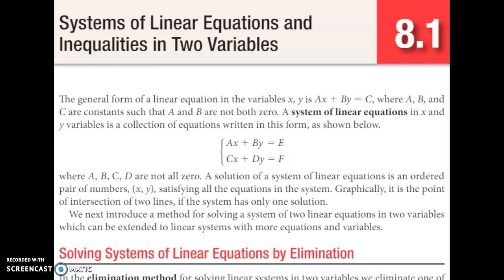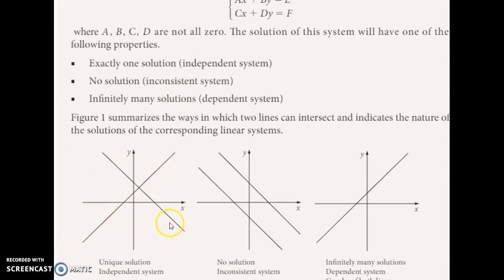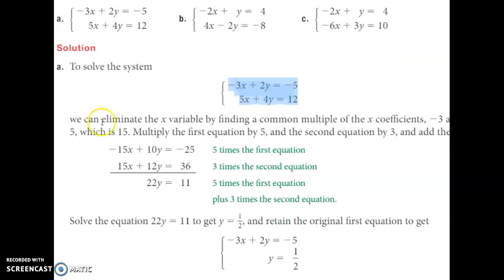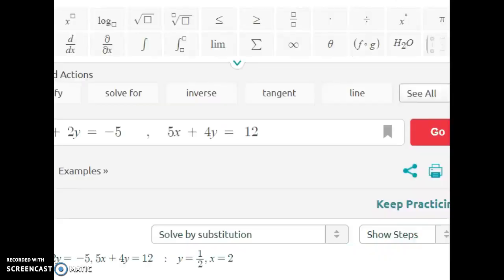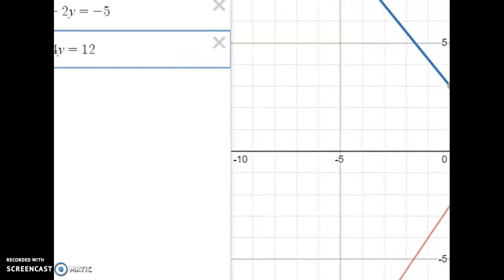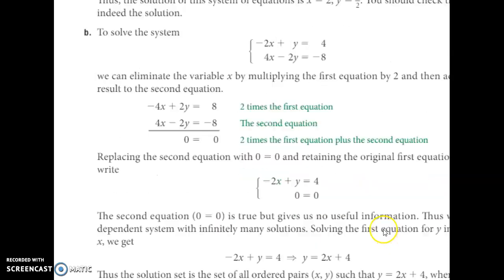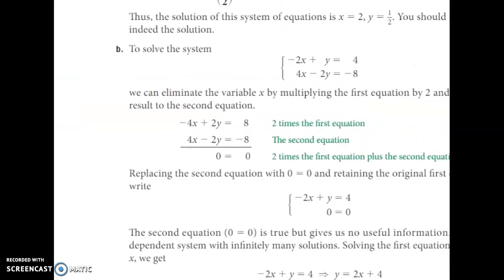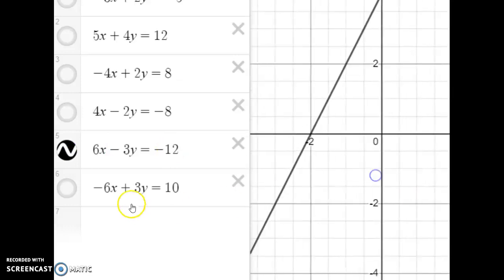ch 8 1 Systems of Linear Equations in Two Variables